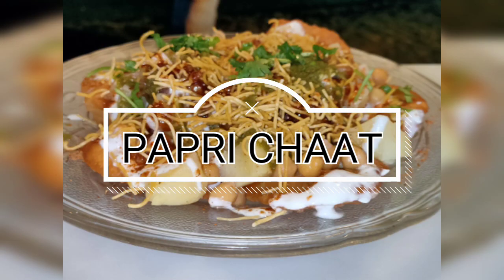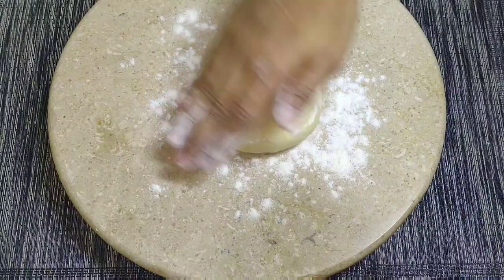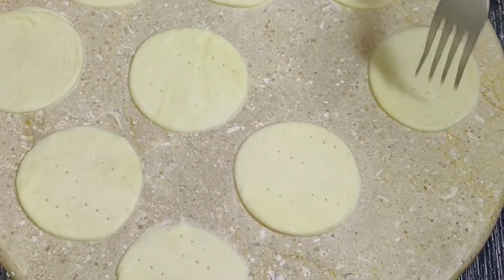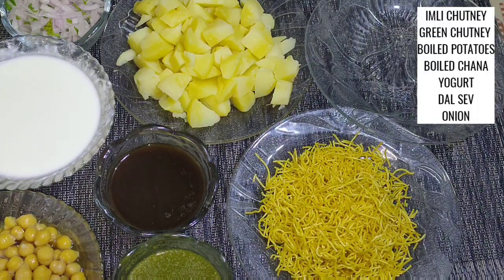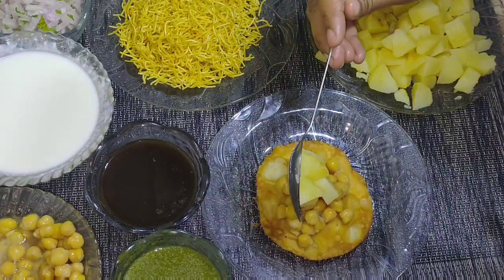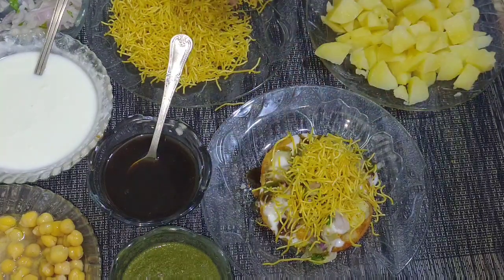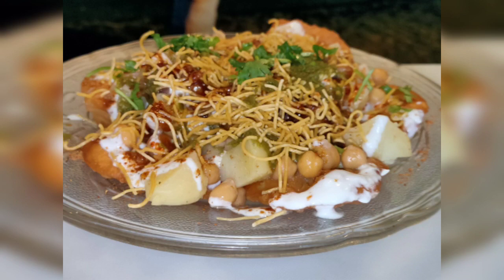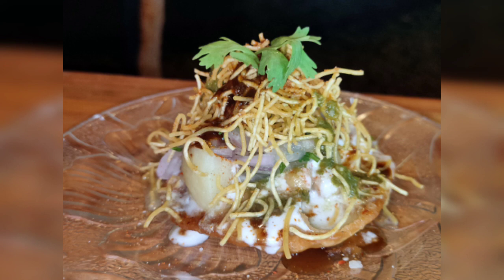EASY STREET STYLE PAPRI CHAAT BY WEEKENDS COKING WITH NIDA (RAMZAN SPECIAL)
MUST TRY THIS RECIPE

INGREDIENTS:
PREPARE PAPRI;
1CUP FLOUR
2TBSP OIL
1TSP SALT

IMLI KI MEETHI CHUTNEY;
2CUP GURIMLI PULP( TAMARIND PULP) 1/2 CUP
1/4 TSP BLACK SALT
1/4 TSP SALT
1/2 TSP RED CHILLI POWDER
1/2 TSP CUMIN POWDER
1/4 TSP GINGER POWDER

GREEN CHUTNEY;
1 BUNCH FRESH CORIANDER
2-3 GREEN CHILLIES
1/2TBSP WHITE CUMIN
1TSP SALT
1TBSP WHITE VINEGAR

PREPARE YOGURT;
1 CUP YOGURT 1TSP SUGAR
1/4 TSP SALT
4-6 TBSP MILK

ASSEMBLING;
CHAAT MASALA
BOILED AND CUBES POTATO
BOILED CHANA
ONION SLICED
RED CHILLI POWDER
CHOPPED FRESH CORIANDER
DAL SEV

ASSEMBLING;
IN A SERVING DISH,ARRANGE PAPRI ADD BOILED CHANA,BOILED POTATO ADD PREPARED YOGURT,SPRINKLE SOME RED CHILLI POWDER AND CHAAT MASALA ,SPICY GREEN CHUTNEY, IMLI KI CHUTNEY SOME ONIONS,SOME DAL SEV FRES CORIANDER & SERVE!